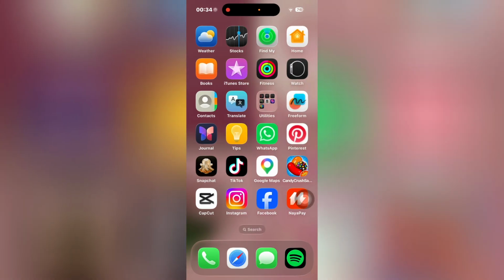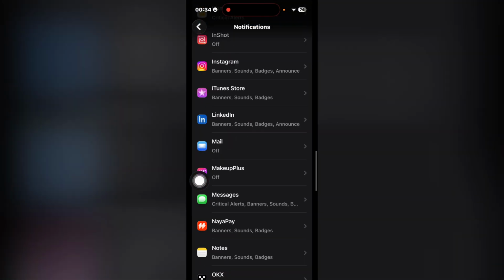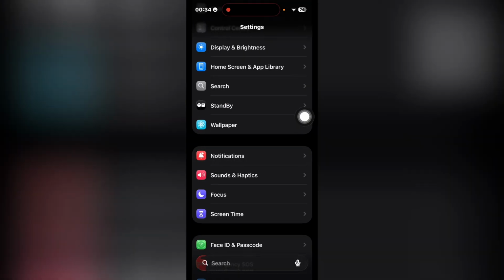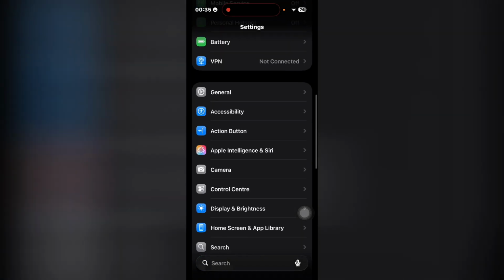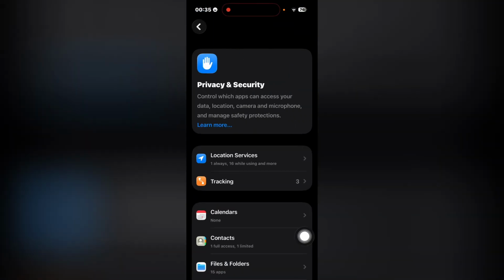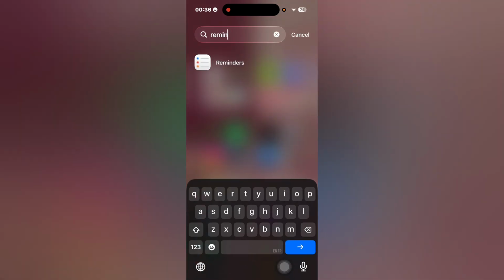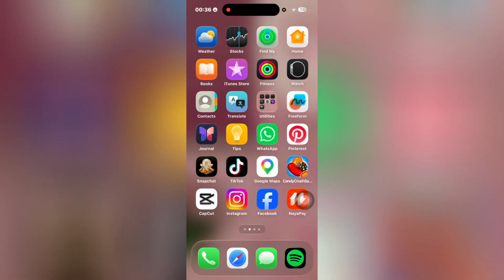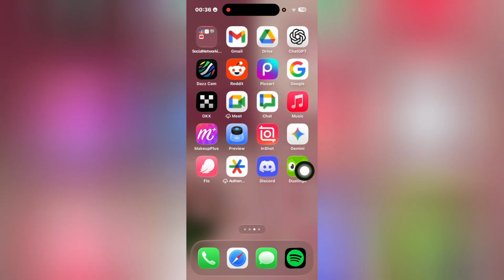Fix iPhone Reminders Not Working | Step-by-Step Guide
Having trouble with iPhone Reminders not sending alerts or notifications? 📱⏰ In this tutorial, you'll learn several quick and effective ways to fix the Reminders app when notifications, alerts, or location-based reminders stop working on your iPhone.

This guide covers notification settings, background refresh, sound settings, location permissions, and iOS updates to help restore Reminder alerts properly 🔔

✅ How to enable Reminder notifications on iPhone
✅ How to fix muted or silent reminder alerts
✅ How to enable Background App Refresh for Reminders
✅ How to enable location permissions for location-based reminders
✅ How to check reminder date and time settings
✅ How to update iOS to fix reminder issues

⏳ Timestamps
⏱ 00:00 – Introduction
⏱ 00:08 – Open Notification Settings
⏱ 00:17 – Enable Reminder Notifications
⏱ 00:27 – Check Sound & Haptics Settings
⏱ 00:38 – Enable Background App Refresh
⏱ 00:48 – Configure Location Services for Reminders
⏱ 01:03 – Check Reminder Date & Time
⏱ 01:16 – Restart iPhone & Update iOS
⏱ 01:29 – Final Tips & Conclusion

Settings → Notifications → Reminders
Reminders → Allow Notifications → Lock Screen / Notification Center / Banners
Settings → Sounds & Haptics
Settings → General → Background App Refresh
Settings → Privacy & Security → Location Services → Reminders
Reminders → Set Date and Time
Settings → General → Software Update

📌 Summary
This tutorial explains how to fix iPhone Reminders when alerts or notifications stop working properly. By enabling notifications, adjusting sound settings, allowing background refresh, checking location permissions, and updating iOS, you can restore reminder functionality and receive alerts normally again.

👉 If this tutorial helped you:
📤 Share this guide with others facing iPhone Reminder issues